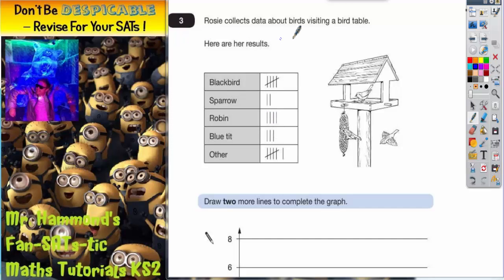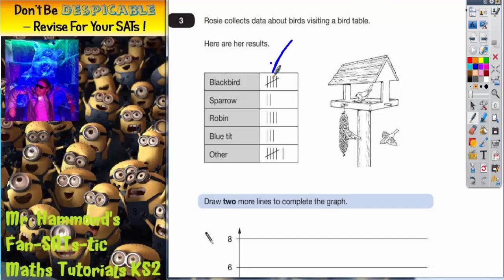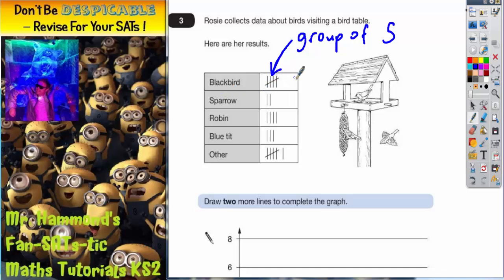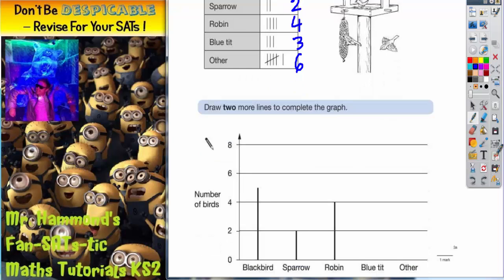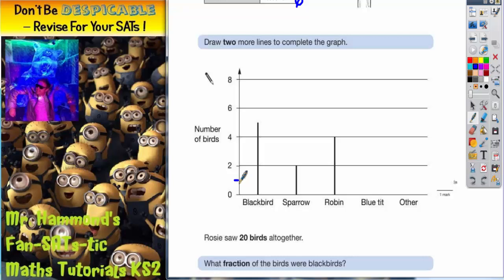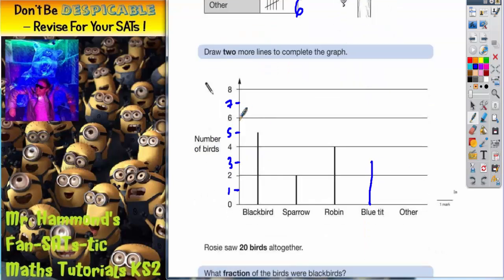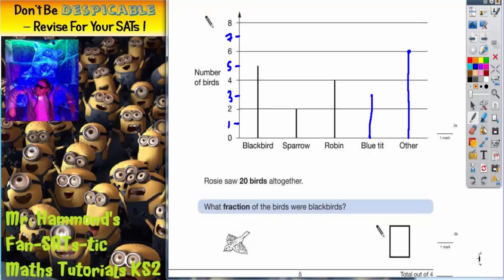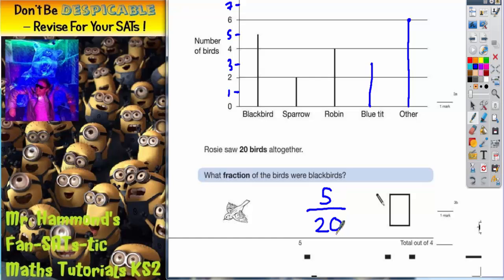Maths KS2 SATS 2006A Q3 ghammond